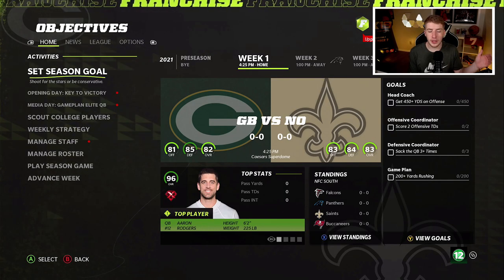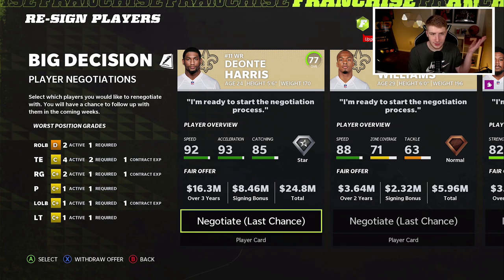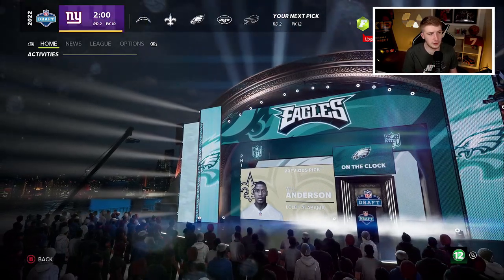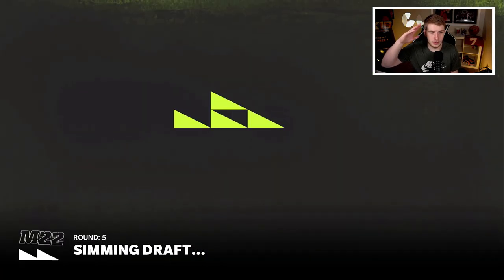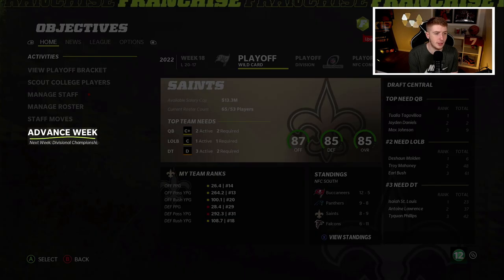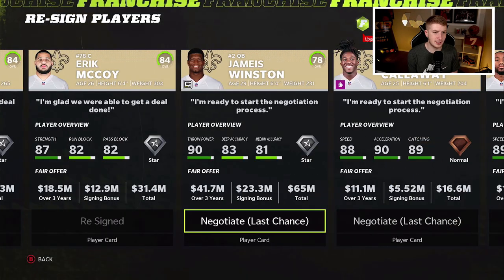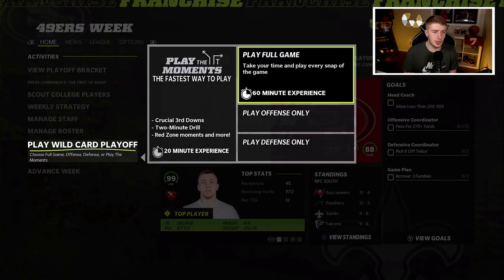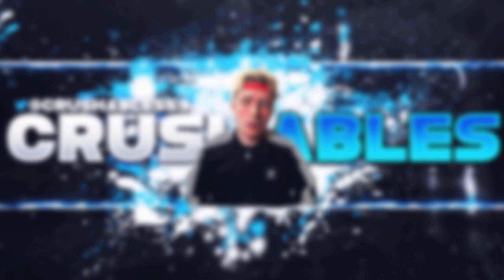TYRANN MATHIEU NEW ORLEANS SAINTS REBUILD | MADDEN 22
The New Orleans Saints are expected to sign Tyrann Mathieu which is leading us to this Tyrann Mathieu New Orleans Saints Rebuild